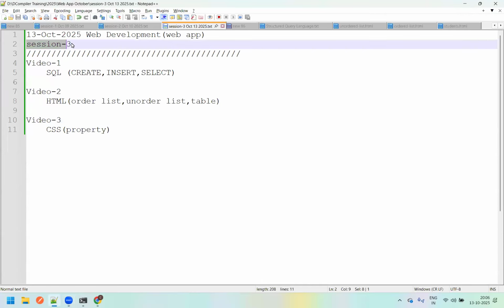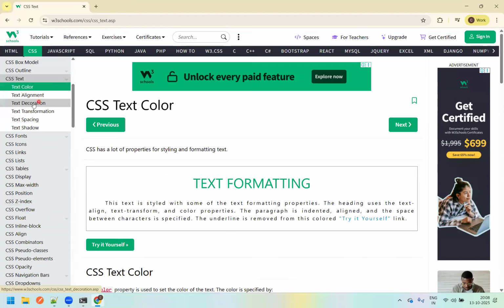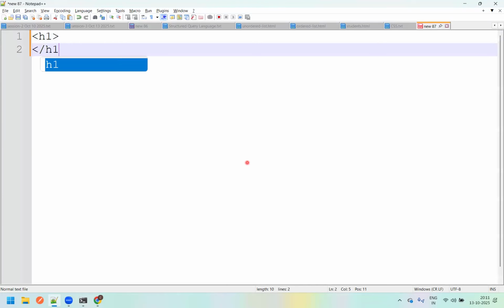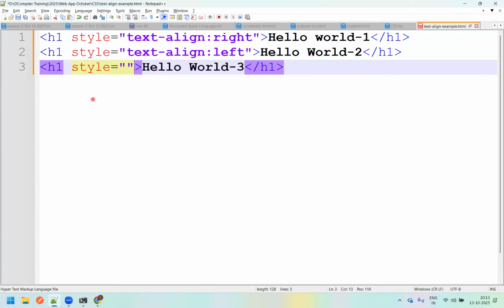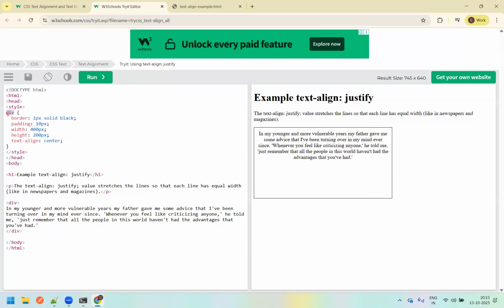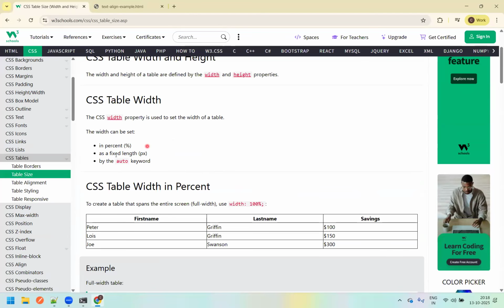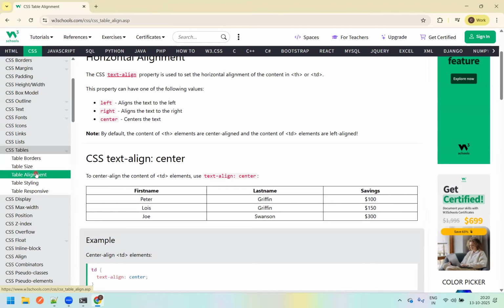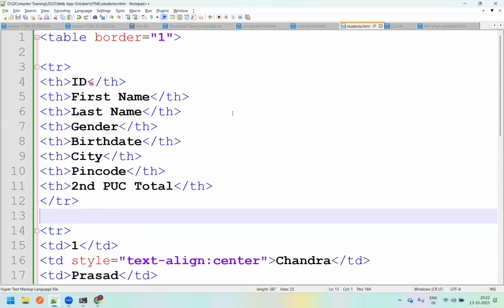Web App Session 3 CSS